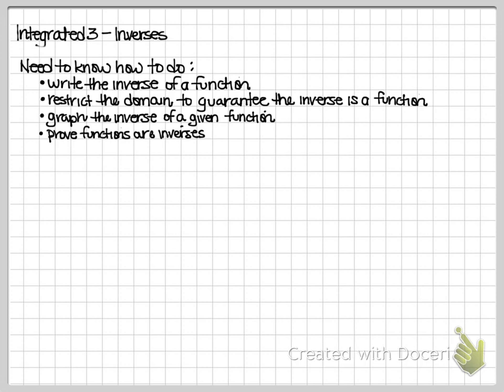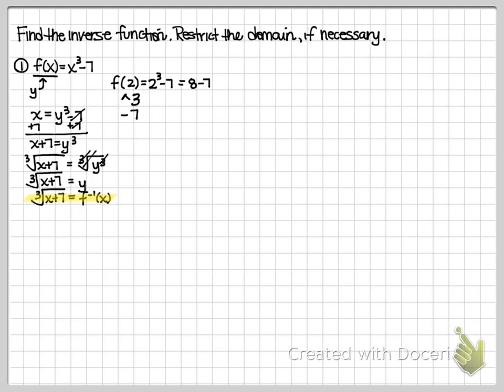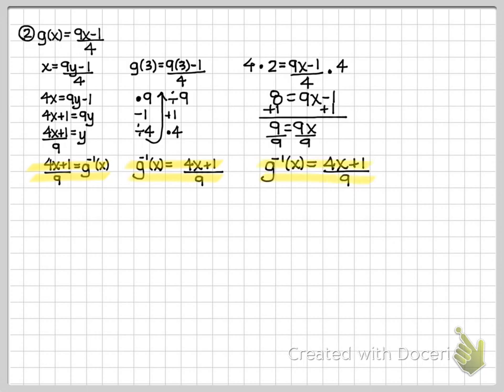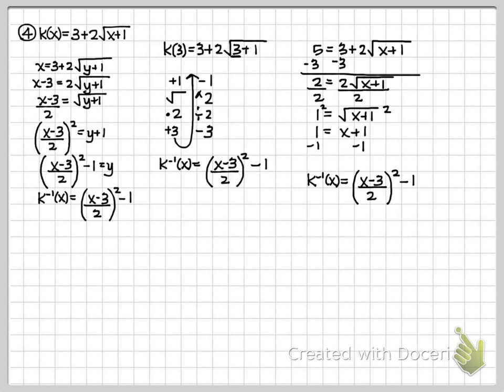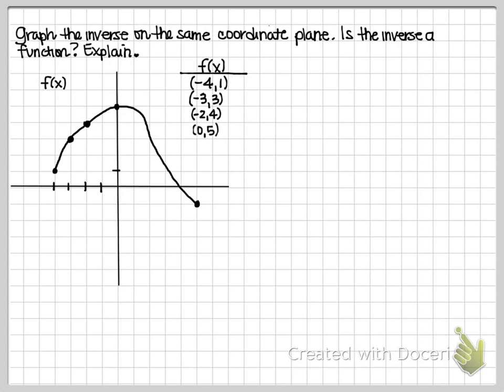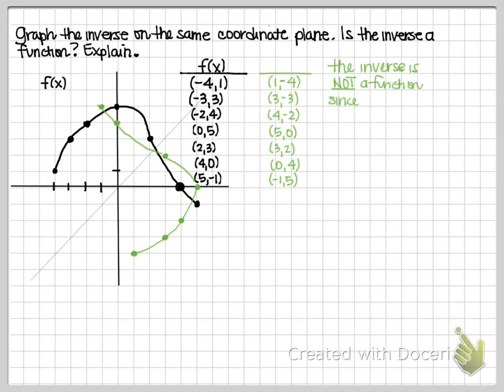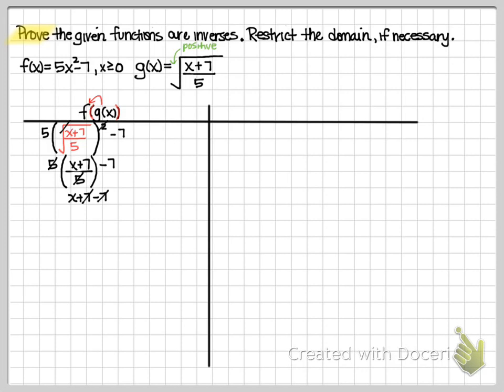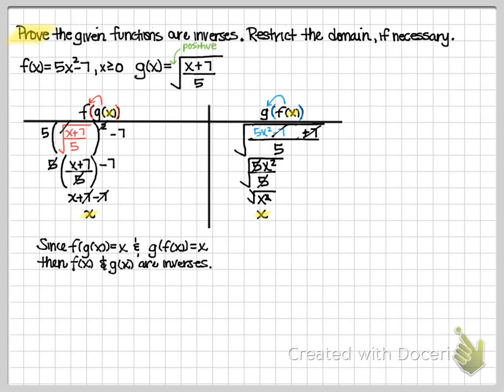Int3 ES Inverses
Inverses of functions: how to write the inverse of a function, how to restrict the domain to ensure the inverse is a function, how to graph the inverse of a function and how to prove functions are inverses.